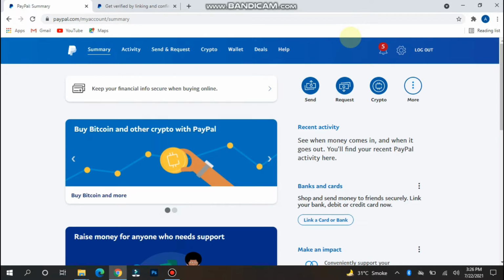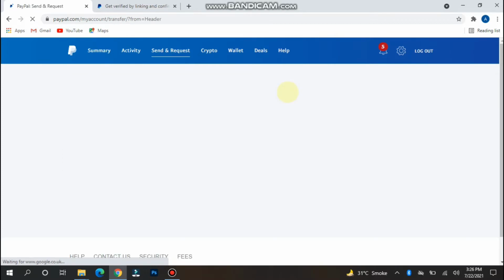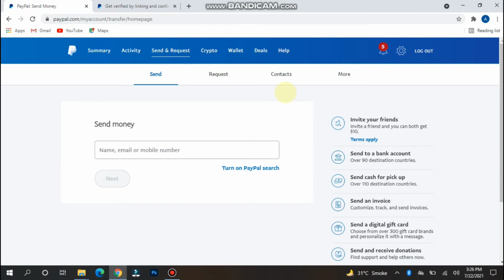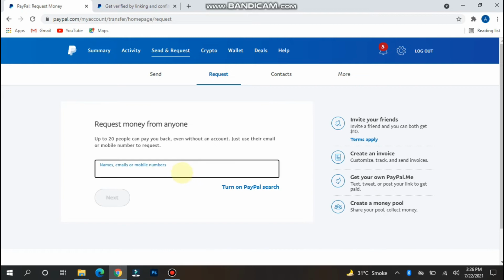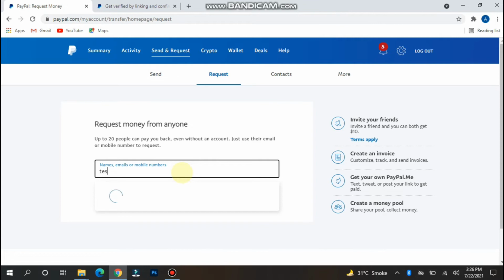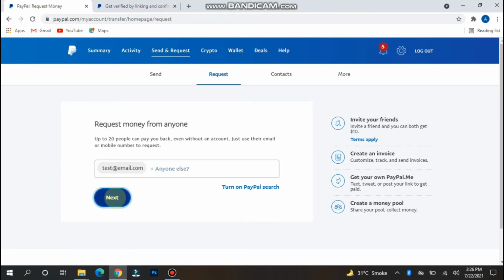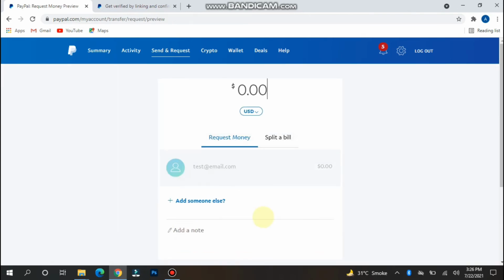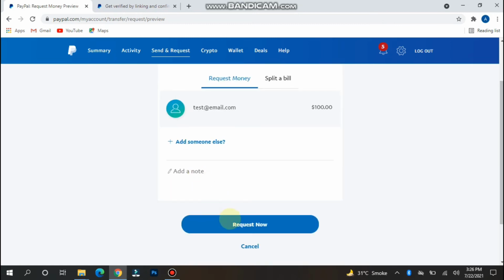How To Receive Money On PayPal (Quick & Easy)